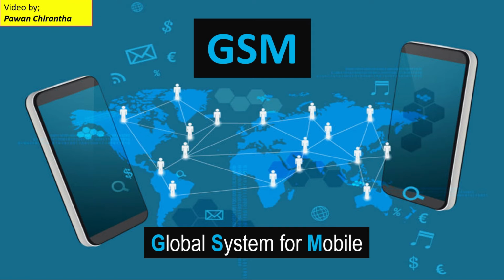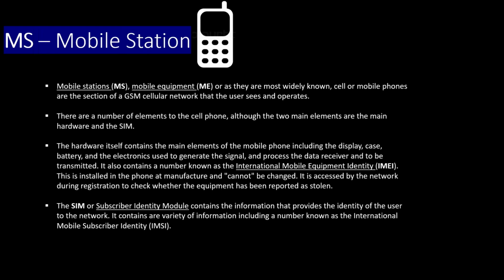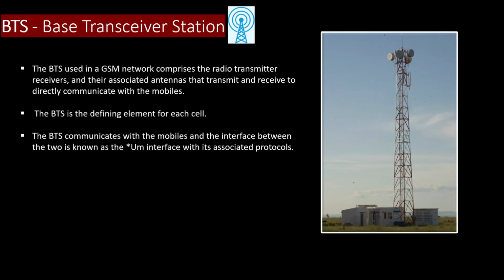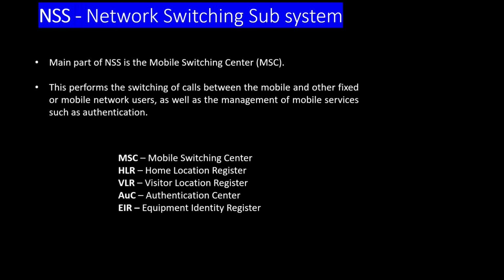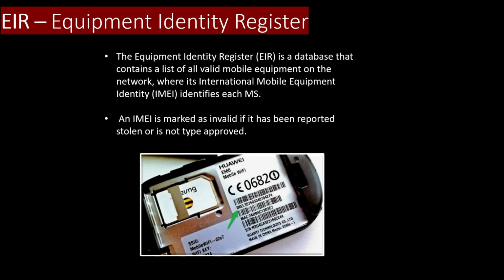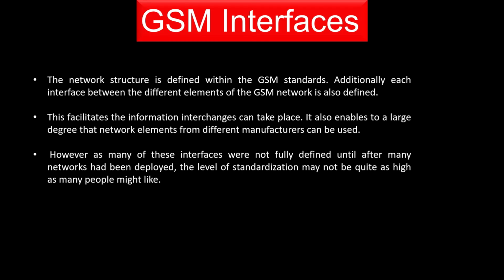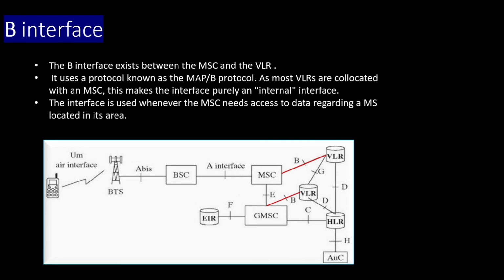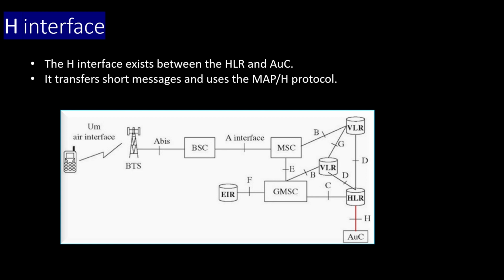GSM | Global System for Mobile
What is GSM ?
GSM architecture
GSM interfaces